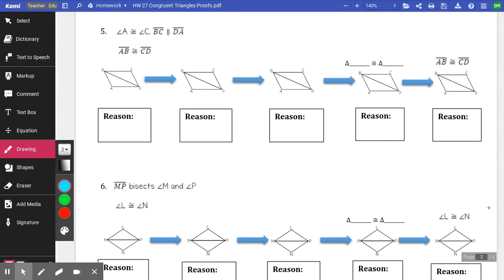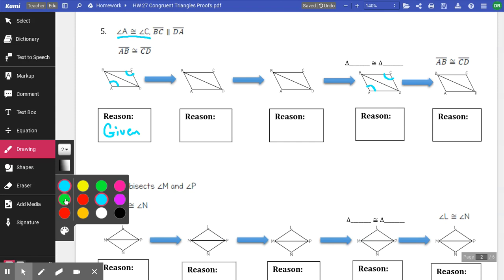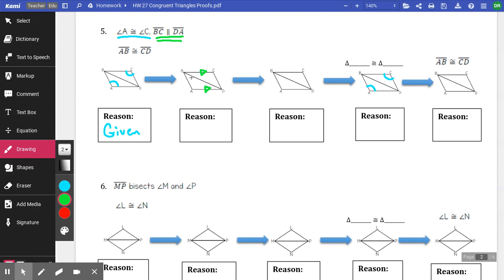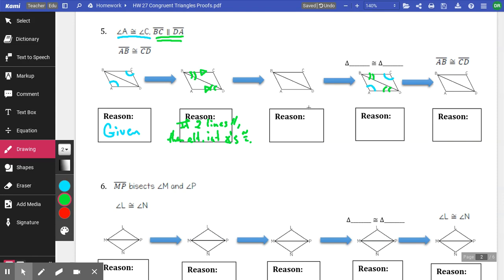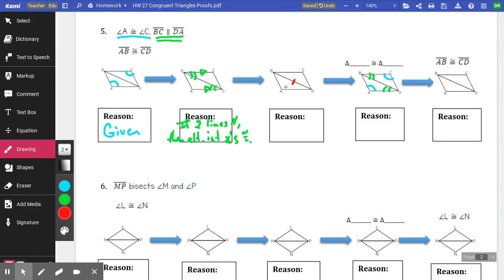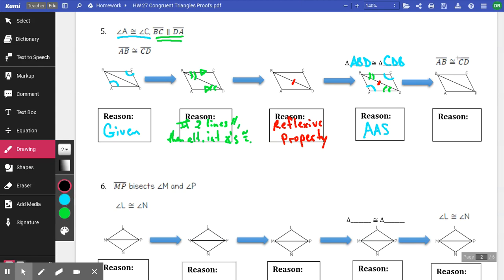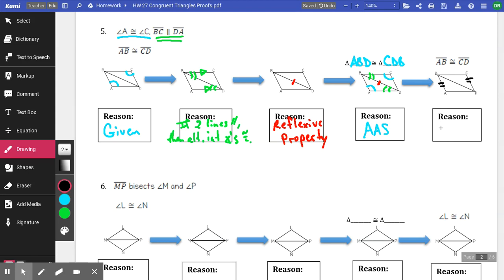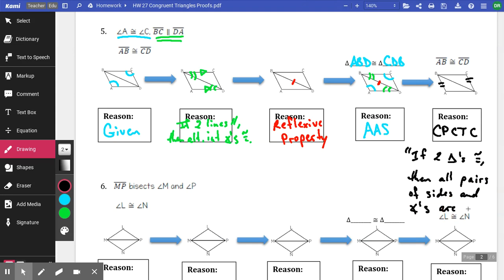Congruent Triangles Proof 5